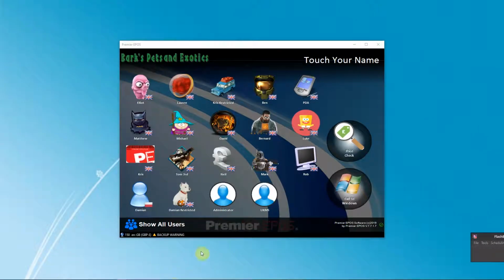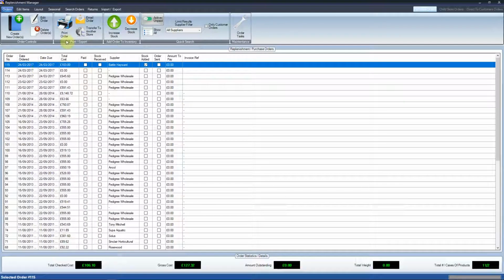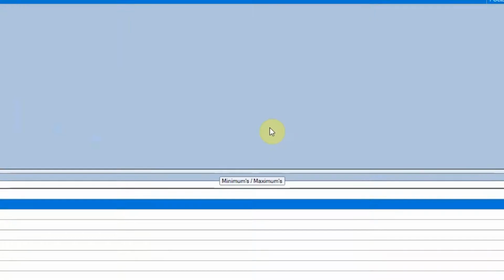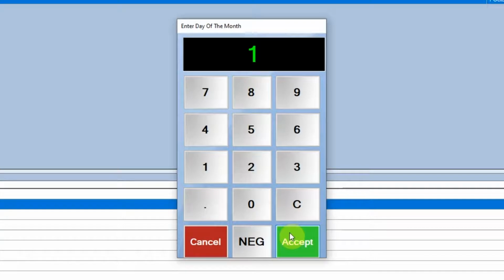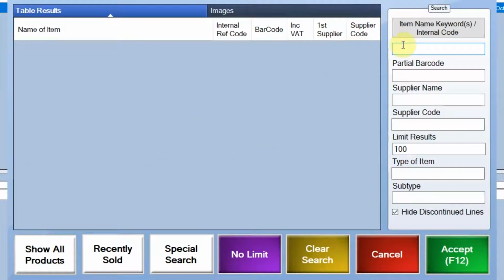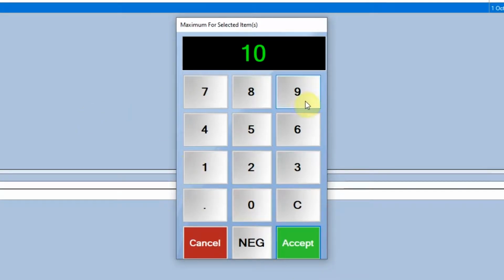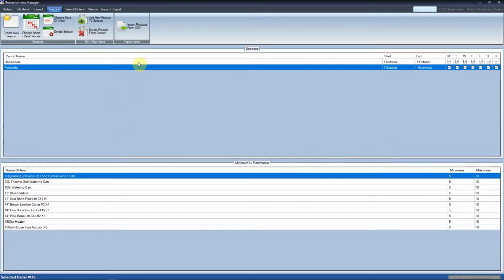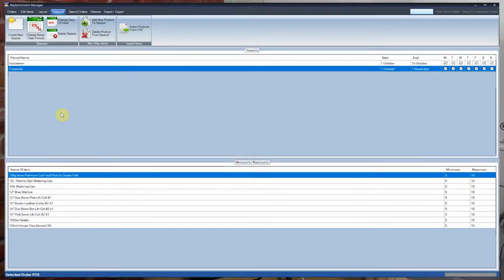How To - Seasonal Re Ordering | Premier EPOS Software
In this video we will show you how to set up your re-ordering based on seasons on the Premier EPOS software.